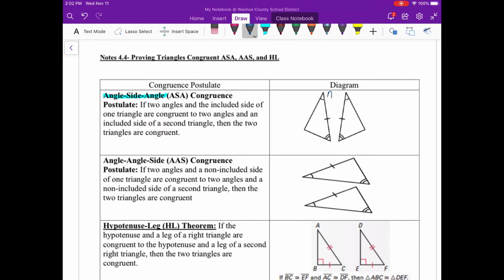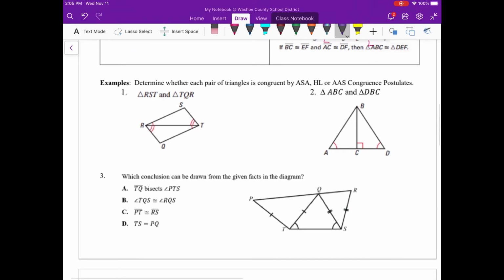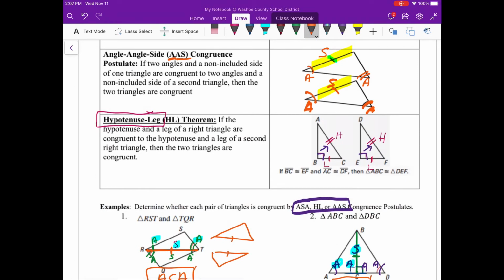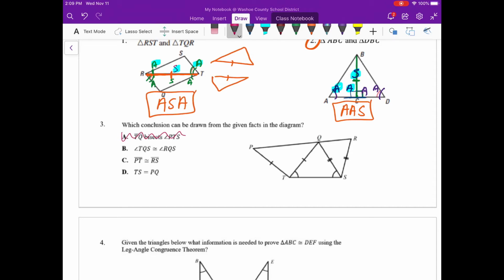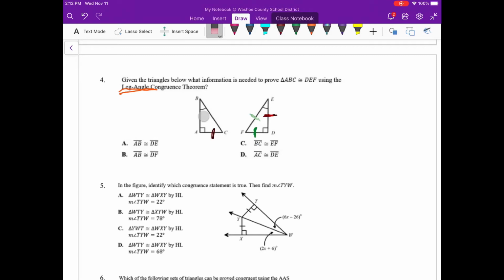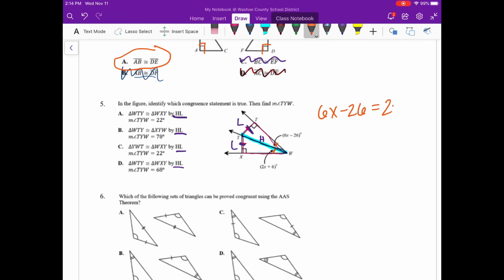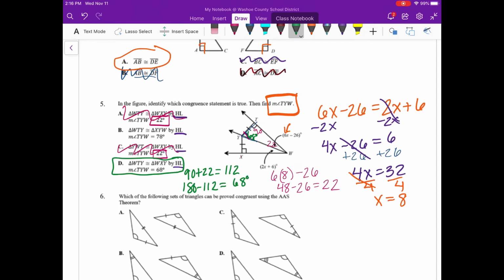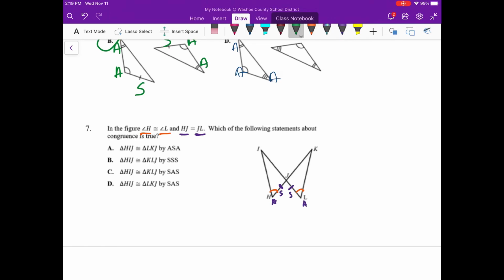Geometry Notes 4.4